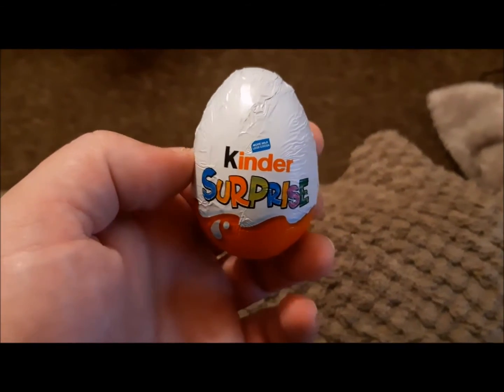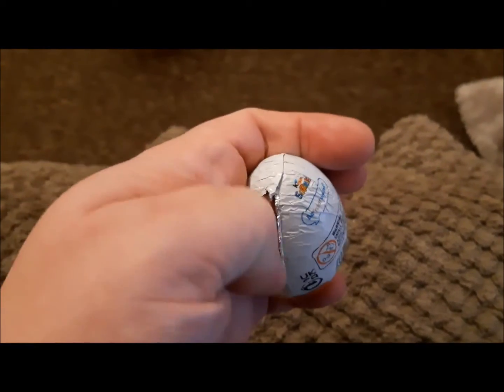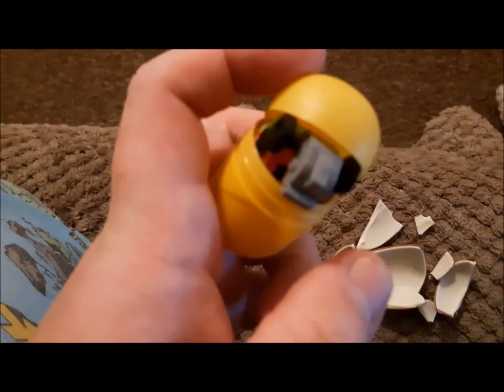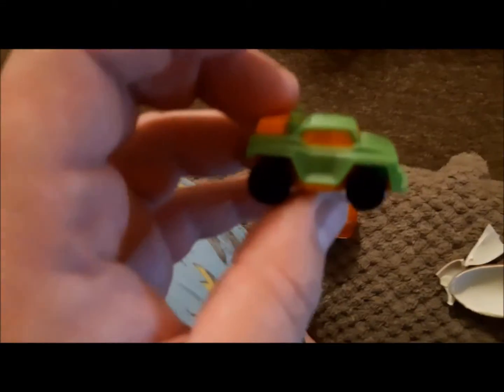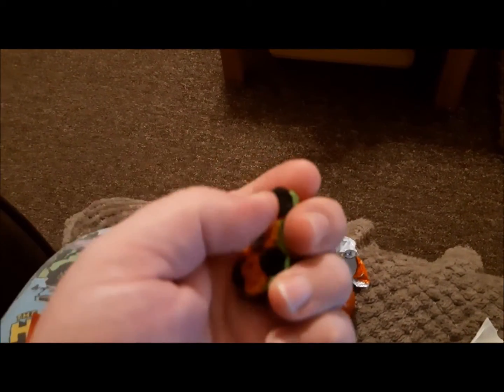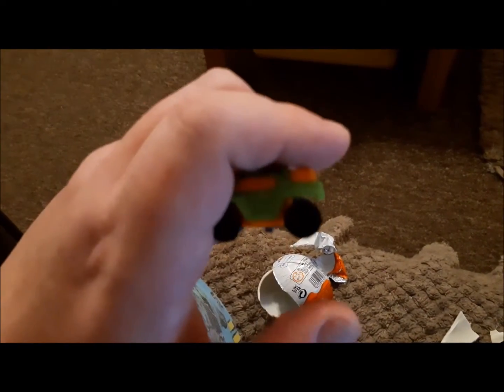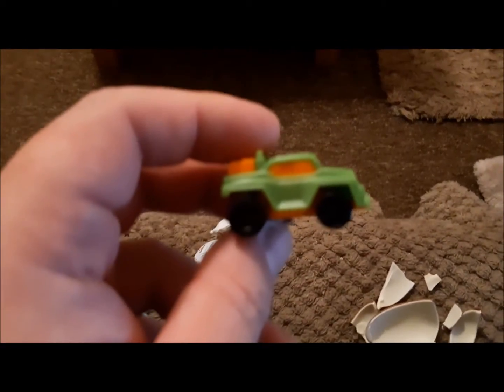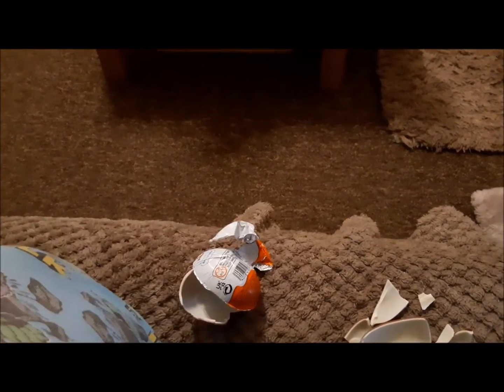Classic Kinder opening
another day another egg, but what's inside. let's find out shall we.